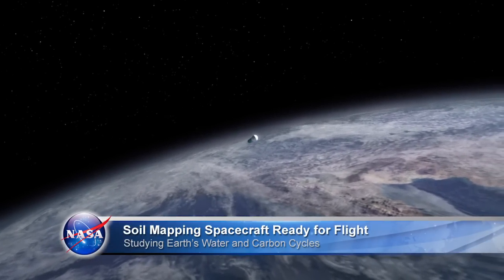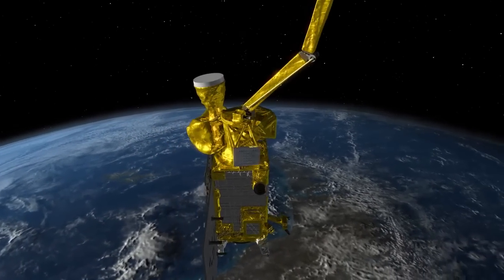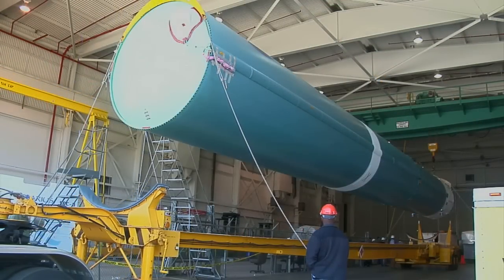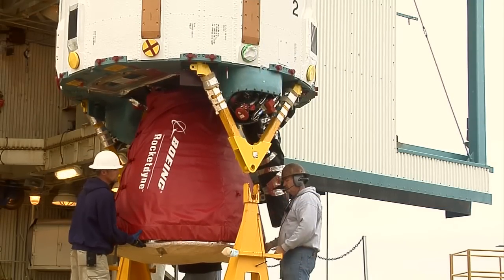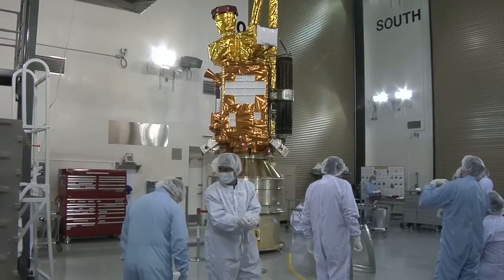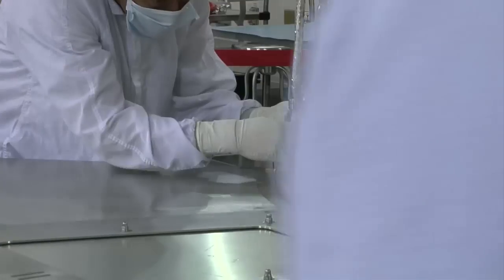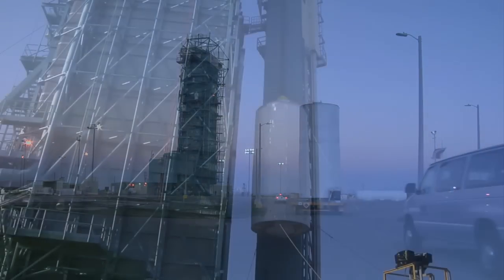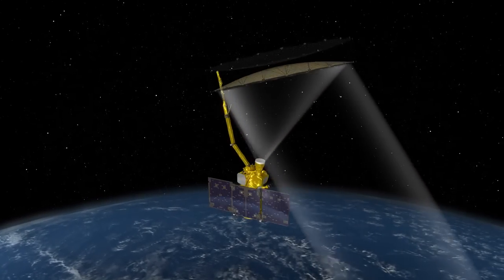Soil Mapping Spacecraft Ready for Flight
NASA’s Soil Moisture Active Passive (SMAP) spacecraft will be boosted into orbit aboard a United Launch Alliance Delta II rocket from Vandenberg Air Force Base in California. Learn how SMAP and the Delta II were readied for liftoff.